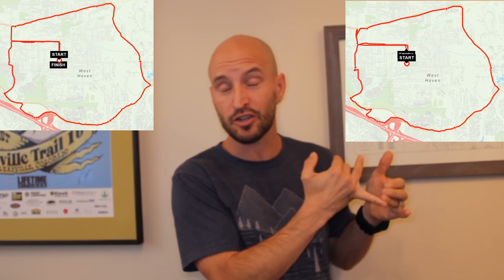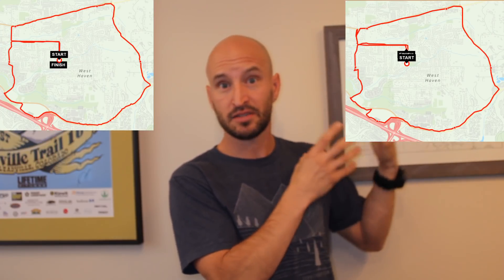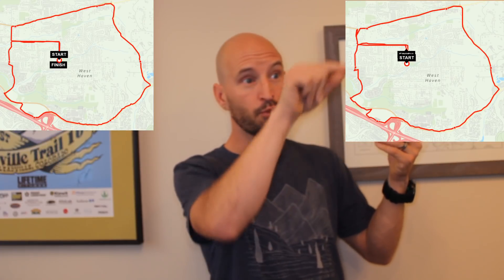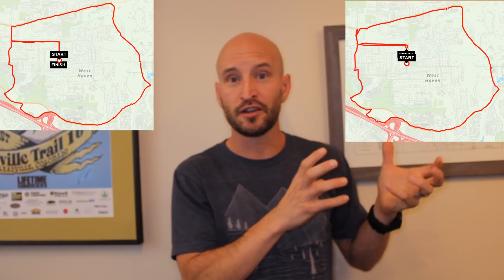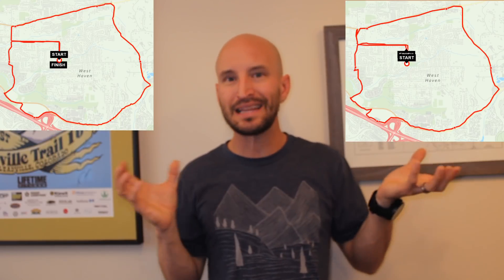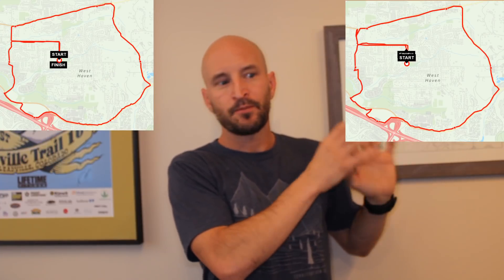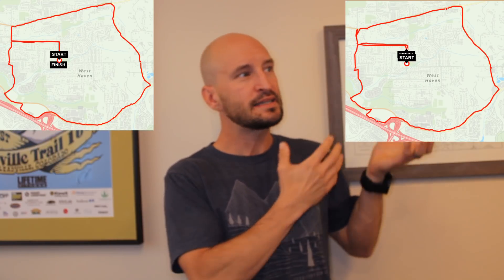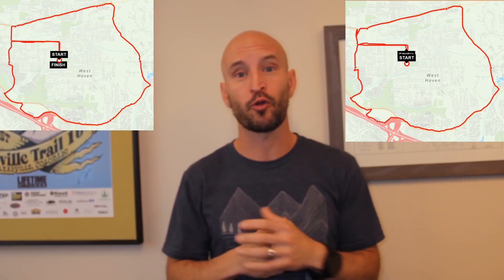Suunto 9 Baro Review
An in-depth review of the Suunto 9 Baro by iRunFar's Travis Liles.